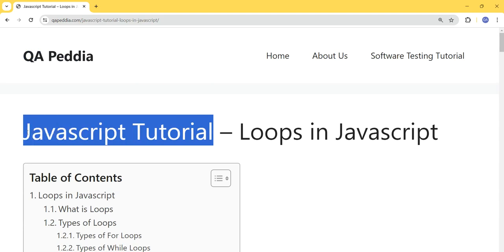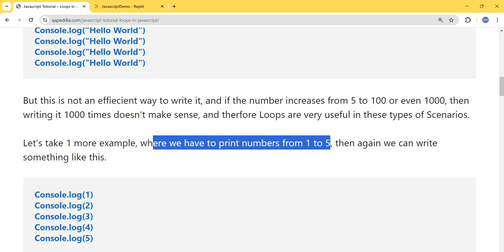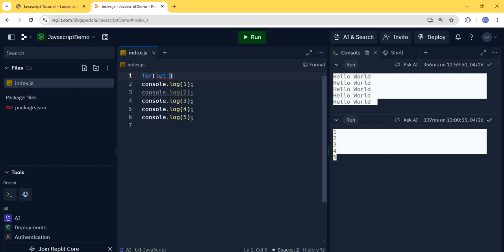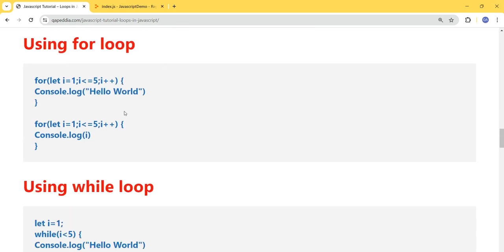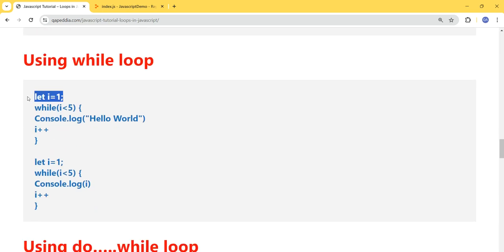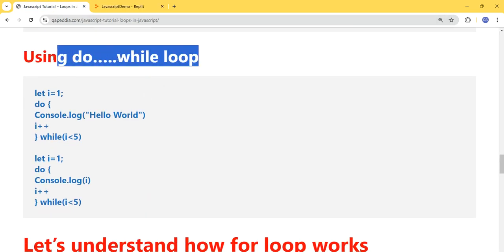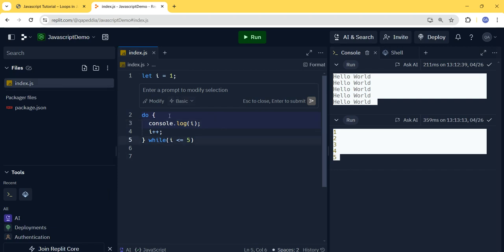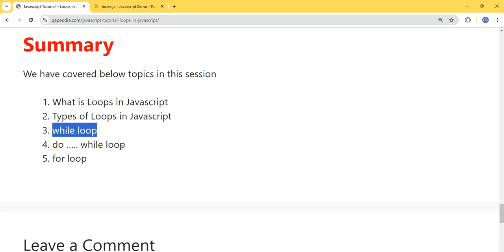Javascript Tutorial | Loops in Javascript | QA Peddia English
Javascript Tutorial,
Javascript Tutorial for Beginner,
Javascript Tutorial in English,
Javascript Tutorial for Beginner in English,
While loop in Javascript,
Do While loop in Javascript,